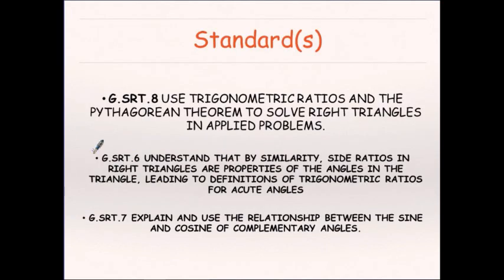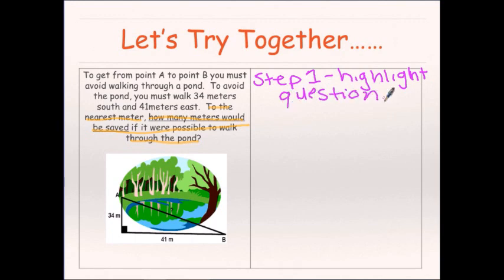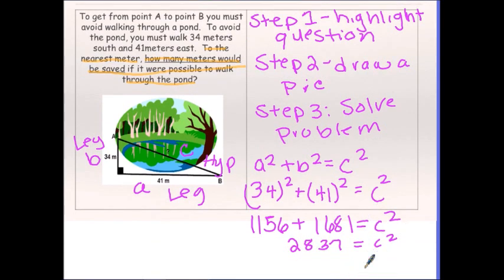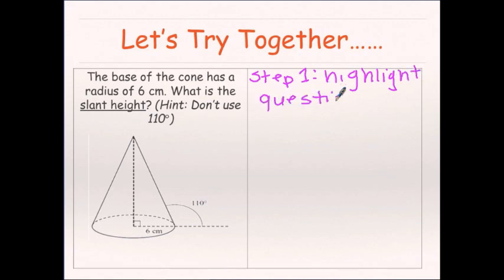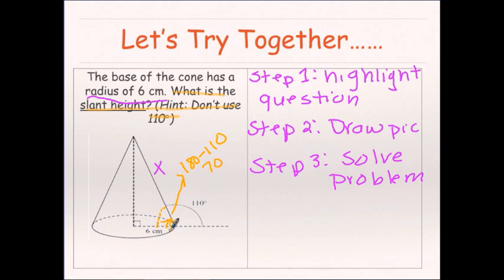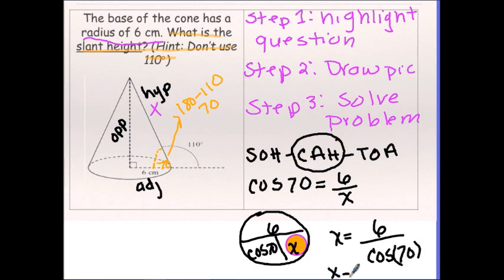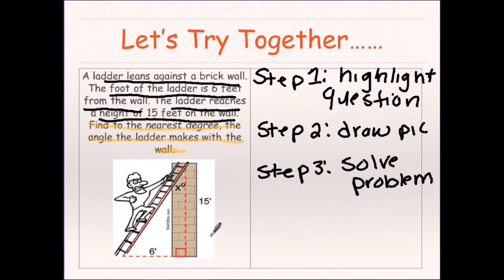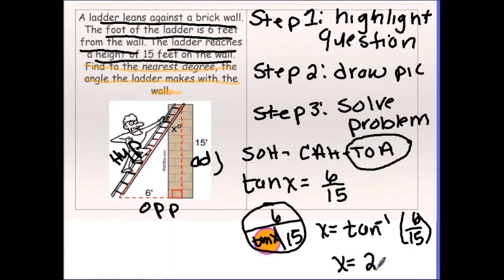Wk of Nov 26 Day 5 Trig Word Problems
Day 5 Wk of Nov 26 Trig Word Problems